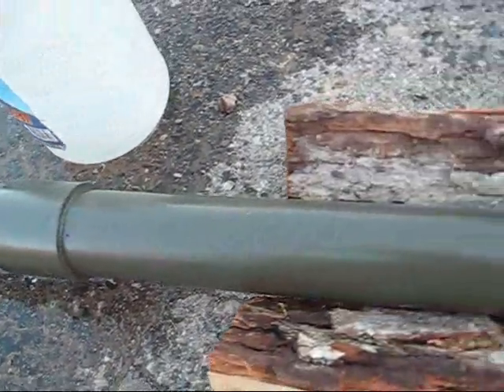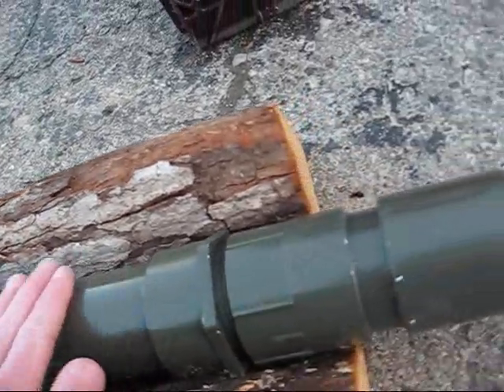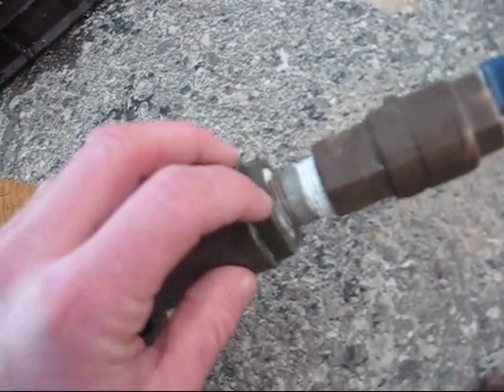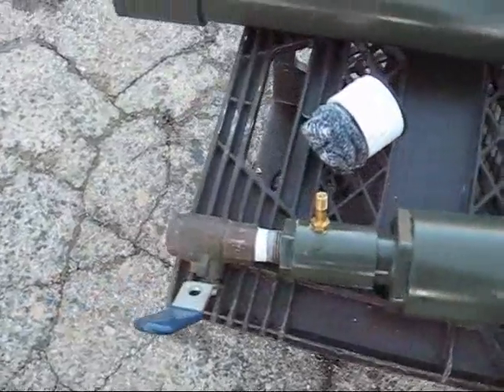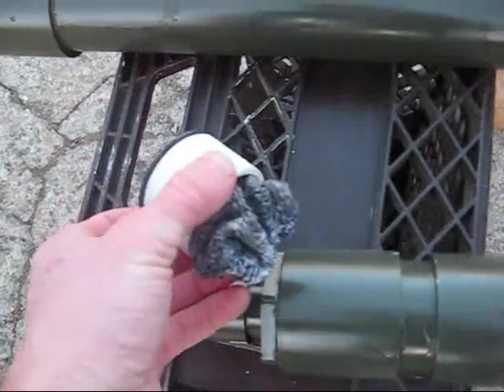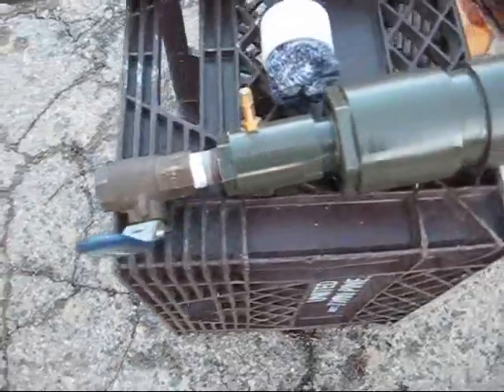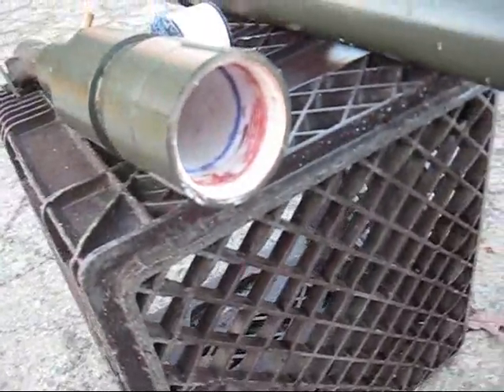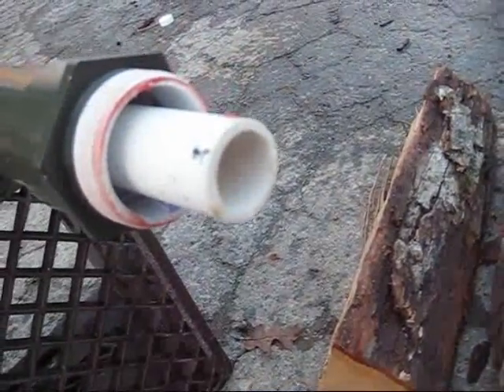Low Pressure Piston Cannon Tests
I recorded a few shots just before the snow came again. Unfortunately low pressure, hopefully I'll get in some 100+ PSI shots later in the spring.

This is the best I can do for now with my compressor as it is.

I have more videos planned for the summer. Particularly some tests with large Fresnel lenses that I think you will all find interesting. I shattered the lens yesterday that I was planning on using, so I will have to find another before any videos, but soon enough. We'll have to see about fireworks as we move along. I am in the process of looking for a house while the economy is down so that will keep me busy.

I have no intent of stopping my videos, though they will likely shift topics from fireworks to other sorts of DIY projects such as this air cannon video. Perhaps some trap making and other outdoor skills as well. No doubt more firework videos will be coming from the MPAG shoots as they happen, but my own fireworks are on hold.

Keep an eye out for my new videos.